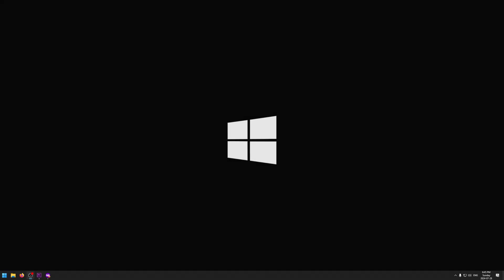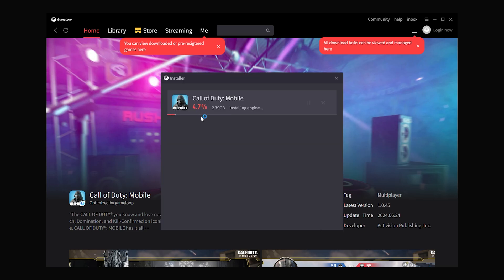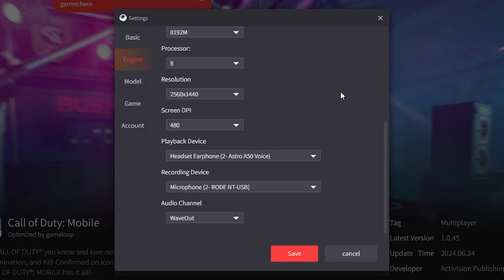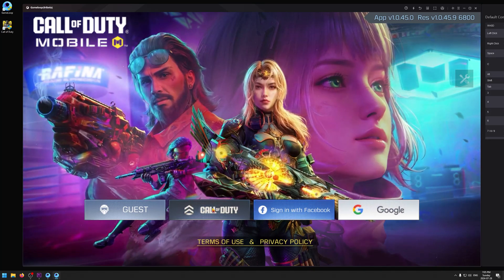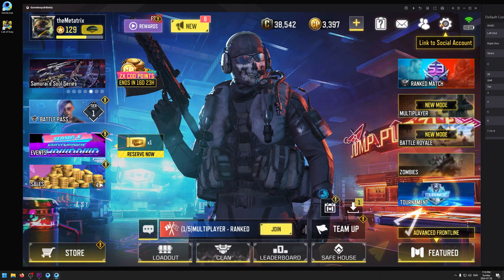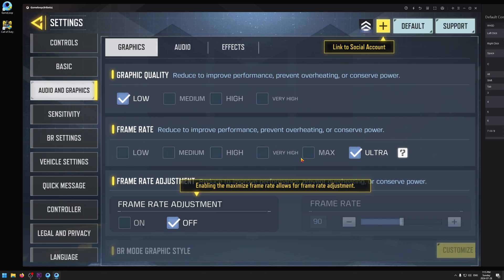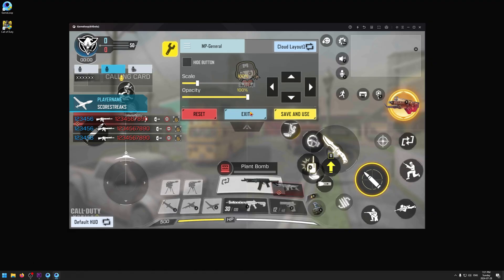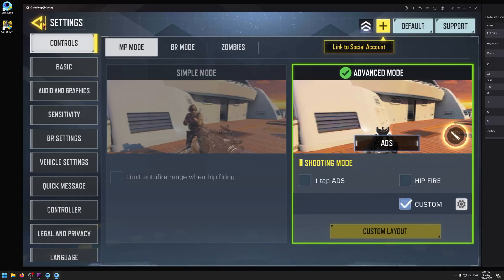How to Play COD MOBILE (PC) 2024!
In this video, I show you the whole process of downloading and setting up Call of Duty: Mobile on PC in my new and updated tutorial.